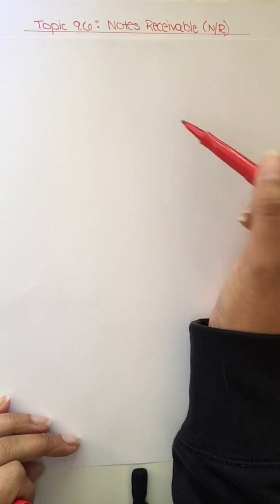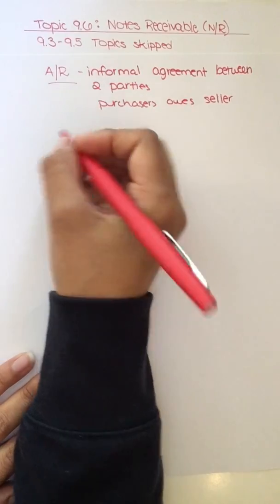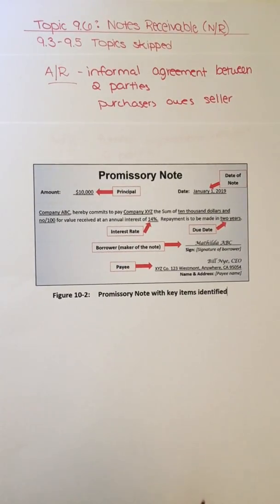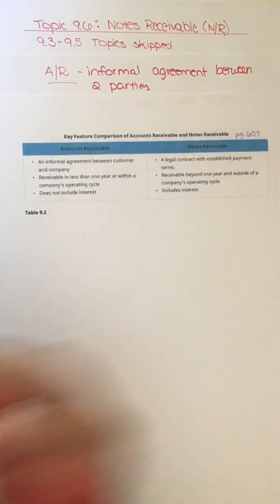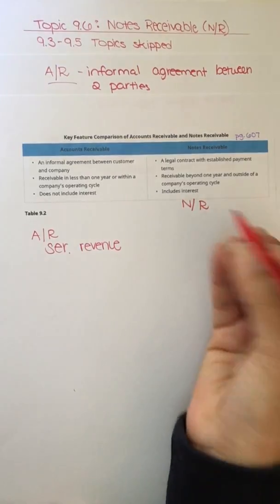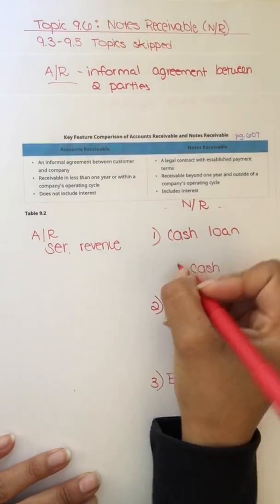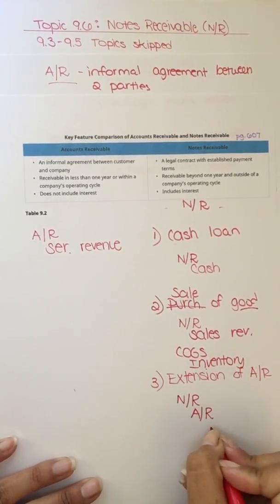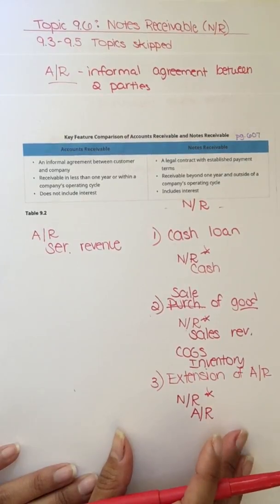Ch9, Video 6: Notes Receivable, Lecture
Professor Thompson explains how Notes Receivable and Accounts Receivable differ (Topic 9.6 in your OpenStax Financial Accounting textbook).